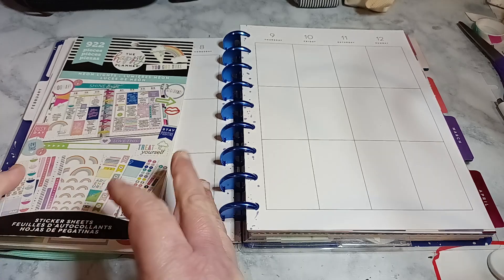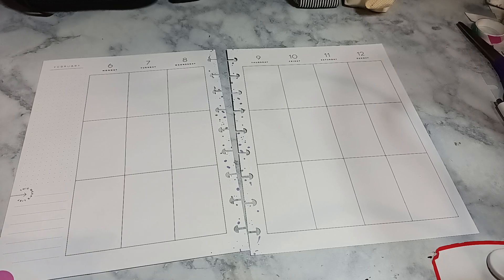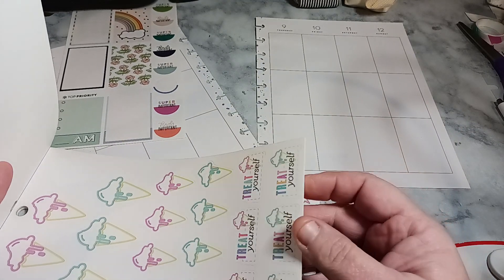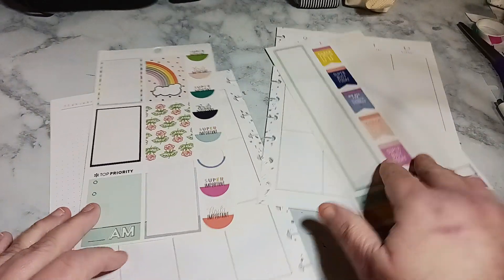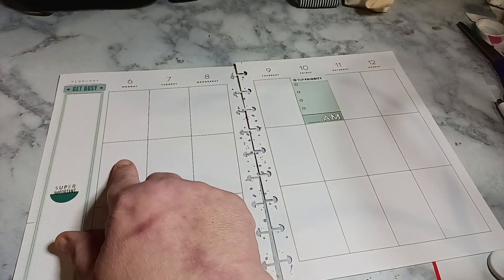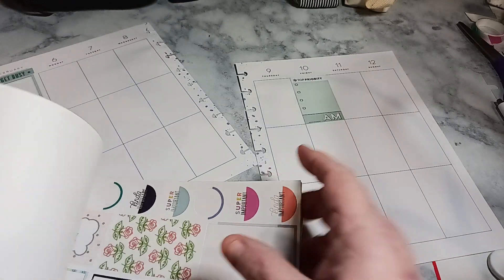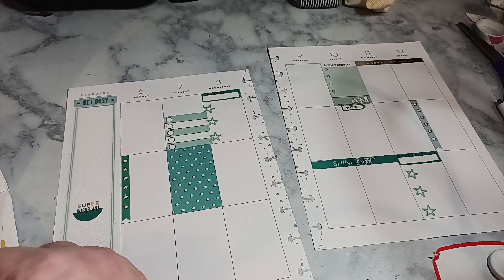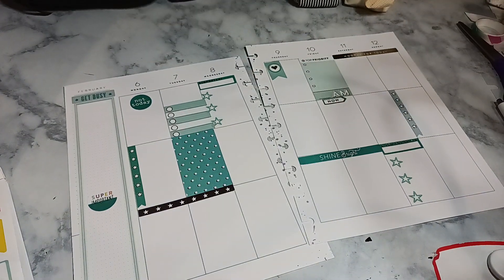Decorate With Me: February 6-12, 2023 | Graceful Heart Happy Planner | Happy Planner Stickers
Sticker Books Used:

Neon Lights 922
Watercolor 1078